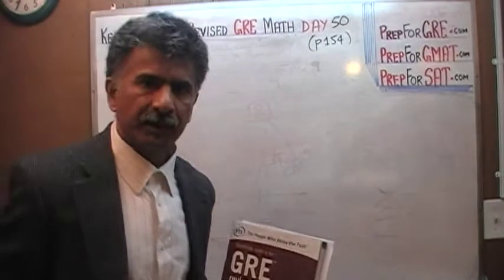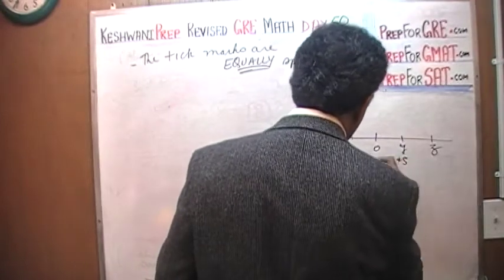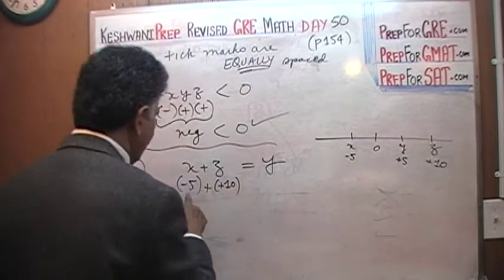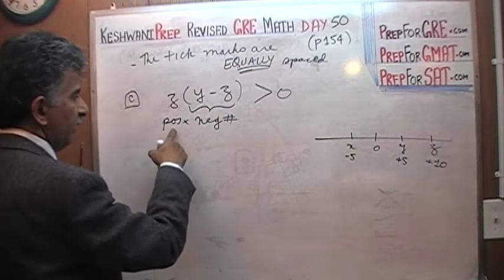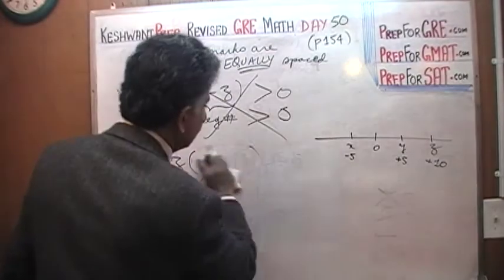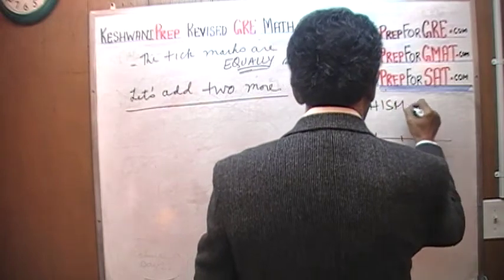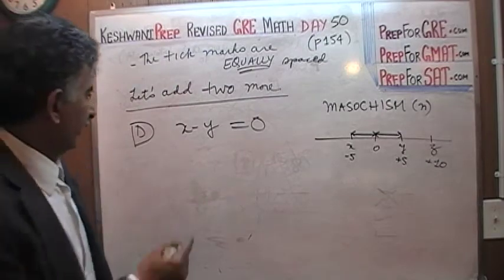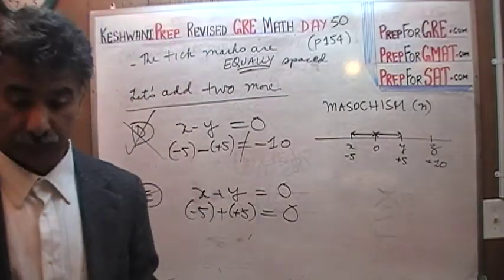Revised GRE Math Day 50 p154 - Prep Tutor Online via Skype - GRE, GMAT, SAT, ACT, TOEFL and IELTS